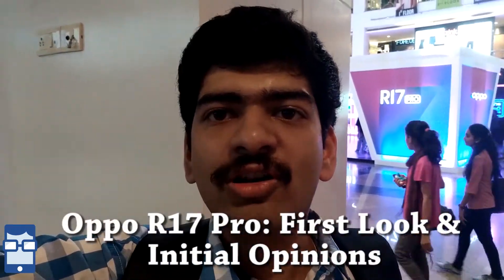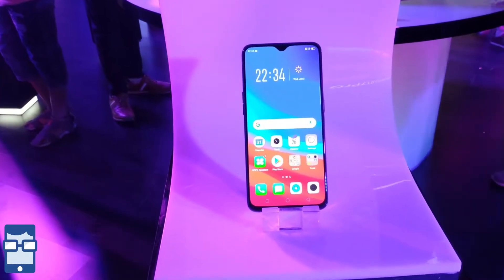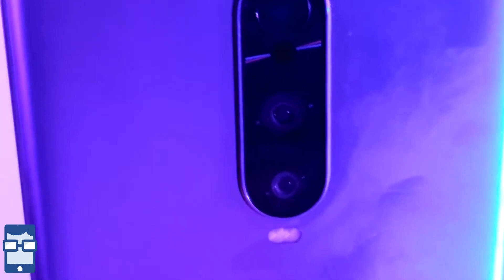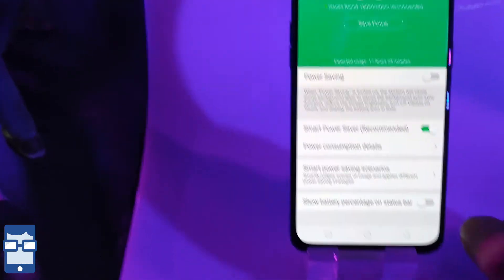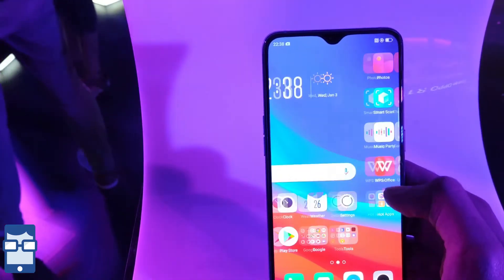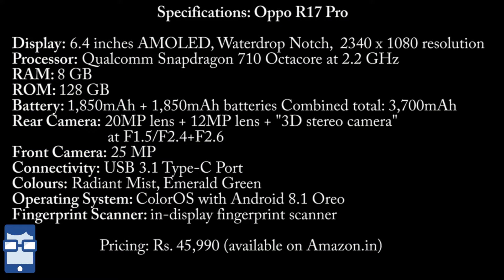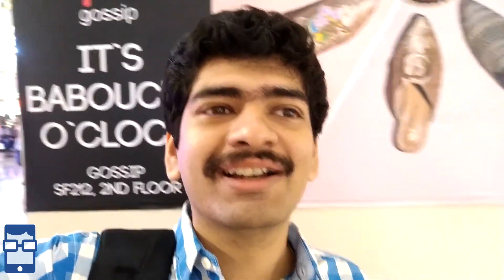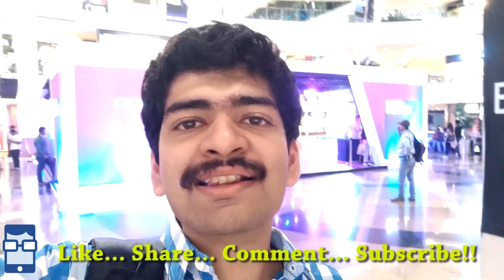Oppo R17 Pro: First Look and Initial Opinions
I had attended the Oppo R17 Pro smartphone first sale launch which was held in Mumbai on December 7, 2018 where I got to experience this very smartphone. In this video, I have given the walkthrough of the phone. Also, Amit Bhawani from PhoneRadar and GeekyRanjit too attended this event and they did a live unboxing over there. A small clip has been inserted in this video. Hope you enjoy this video!!